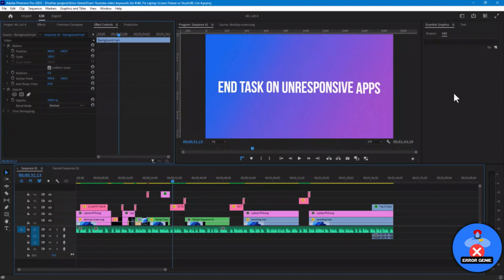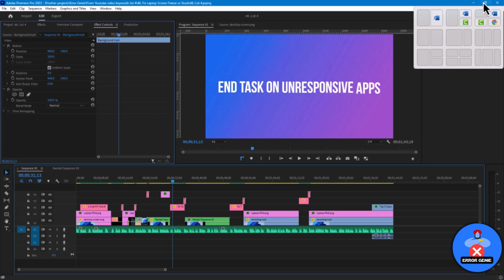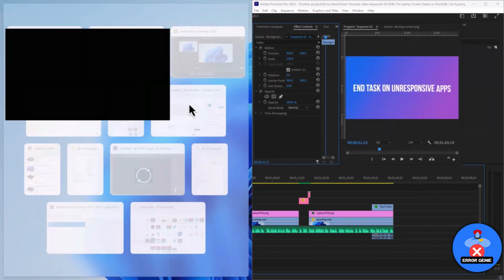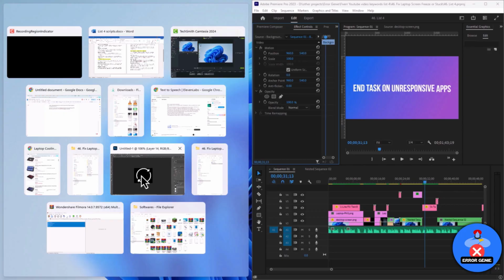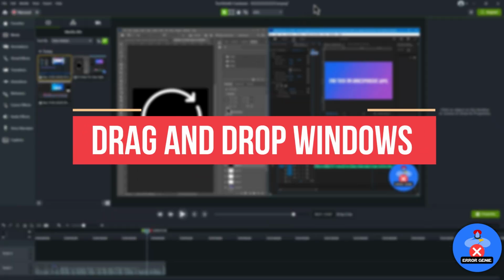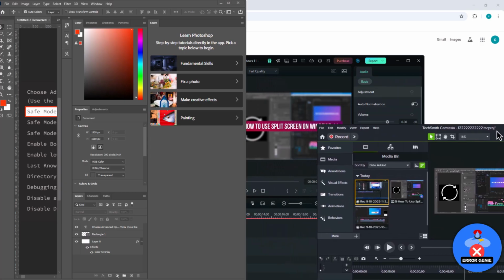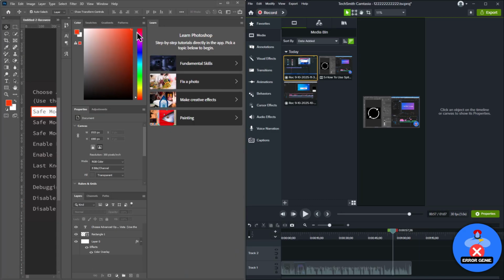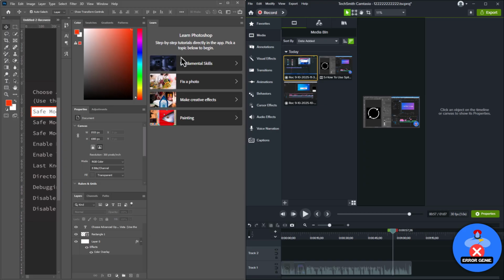How To Use Split Screen on Windows 11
How To Use Split Screen on Windows 11. Are you wondering how to use split screen on Windows 11? In this step-by-step guide, I’ll show you how to enable, customize, and master split screen mode to boost your productivity and multitasking experience. Whether you want to snap two windows side by side, use Snap Layouts for multiple apps, or troubleshoot when split screen is not working in Windows 11, this video has you covered.

Windows 11 makes multitasking easier than ever, and learning how to use split screen will save you time and effort—perfect for students, professionals, gamers, and anyone looking to be more efficient on their PC or laptop.

🔹 What You’ll Learn in This Video:

How to enable split screen on Windows 11

Different ways to snap windows (drag-and-drop, keyboard shortcuts, Snap Layouts)

Using Snap Layouts for multitasking with up to 4 windows

Keyboard shortcuts for split screen on Windows 11

How to resize windows in split screen mode

Troubleshooting tips if split screen is not working

How to disable or customize Snap Assist

How to use split screen with multiple monitors

Pro tips for maximizing productivity with split screen

🔹 Why Use Split Screen on Windows 11?

Windows 11 introduces Snap Layouts and Snap Groups, making it easier to arrange multiple windows. Instead of constantly minimizing and switching apps, you can keep your browser, document, chat app, and video player open simultaneously.

✅ Work faster – Keep research on one side, and notes or documents on the other.
✅ Better productivity – Manage multiple apps without clutter.
✅ Gaming + Streaming – Play a game while monitoring chats or streaming software.
✅ Multitasking – Edit videos while browsing, coding while debugging, or comparing spreadsheets side by side.

🔹 Step-by-Step Guide to Using Split Screen on Windows 11

1. Enable Snap Windows (Split Screen Feature)

Click Start - Settings - System - Multitasking.

Toggle Snap Windows ON.

You can also customize snap options like resizing, showing suggestions, and automatically adjusting layouts.

2. Drag & Drop Method

Open any app or window.

Click and hold the title bar, drag it to the left or right edge until you see a transparent outline.

Release the mouse, and the window will snap to that half of the screen.

Choose another window to fill the remaining half.

3. Using Keyboard Shortcuts

Press Windows + Left Arrow to snap the current window to the left.

Press Windows + Right Arrow to snap it to the right.

Use Windows + Up/Down Arrows to further arrange windows into quarters.

4. Snap Layouts (Exclusive to Windows 11)

Hover over the maximize button on any app.

Choose a layout (side-by-side, three-column, grid, etc.).

Select which apps go into each space.

Great for using 3 or 4 apps at once.

5. Resizing Windows

Drag the divider line between snapped windows to resize them.

Windows automatically adjusts the other window to balance space.

6. Troubleshooting Split Screen

If Snap Windows isn’t working:

Check if Snap Windows is enabled in Settings - Multitasking.

Restart your PC if layouts don’t show.

Update your Windows 11 version.

7. Using Split Screen with Multiple Monitors

Connect your second display.

Drag windows between monitors and use the same Snap Layouts.

Perfect for office setups, editing, and productivity.

🔹 Pro Tips for Multitasking Like a Pro

Combine split screen with virtual desktops for even more control.

Use Windows + Tab to organize workspaces.

Customize Snap Layouts for different projects or workflows.

Gamers can run a game + Discord chat + streaming tool side by side.

🔹 Common Problems & Fixes

Split Screen not showing on maximize button? → Update Windows 11 to the latest version.

Snap Layouts missing? → Enable Snap Windows in Settings.

Performance lag? → Check background apps, upgrade RAM, or disable heavy apps when multitasking.

🔹 FAQs – Split Screen in Windows 11

Q: Can I split screen into 3 or 4 windows?
Yes, Snap Layouts allow up to 4 apps.

Q: Does split screen work in Windows 10?
Yes, but Snap Layouts are exclusive to Windows 11.

Q: What if I want to disable split screen?
Go to Settings - System - Multitasking and turn Snap Windows off.

Q: Can I use split screen on a laptop?
Yes! Works on all Windows 11 laptops, desktops, and 2-in-1s.

🔹 Conclusion

Mastering split screen on Windows 11 will make your workflow faster, smoother, and more efficient. With Snap Windows, Snap Layouts, and keyboard shortcuts, multitasking has never been easier.